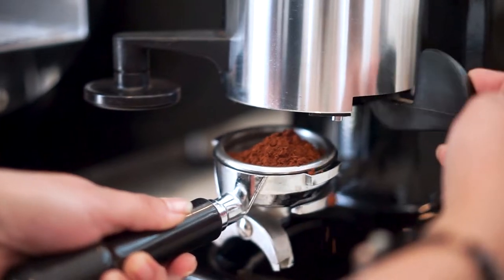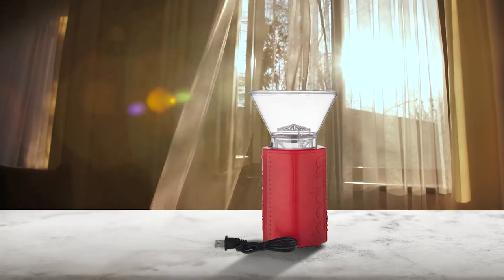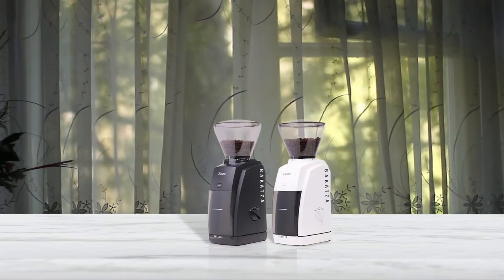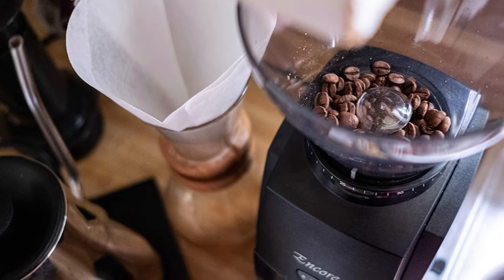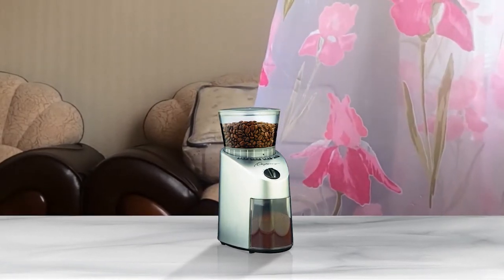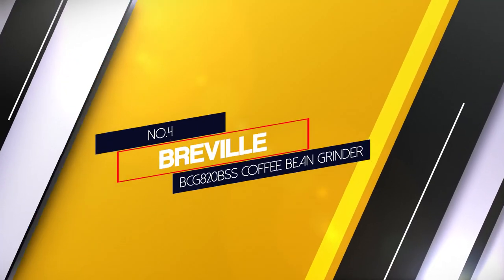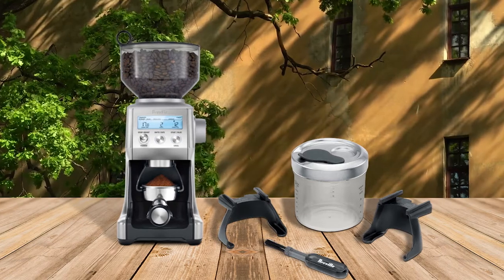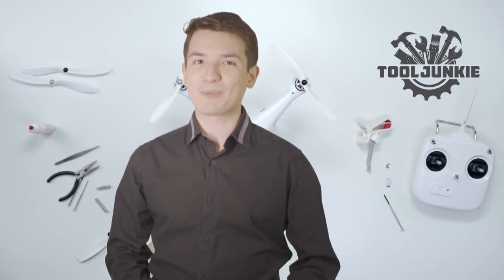Top 4 Best Burr Coffee Grinders [Review 2023] Material Plastic/Rubber/Glass/Silicone/Stainless Steel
Links to the best burr coffee grinders listed in this review video:
► 1. Bodum Bistro Burr Coffee Grinder
► 2. Baratza Encore Burr Coffee Grinder
► 3. Capresso Infinity Conical Burr Grinder
► 4. Breville BCG820BSS Coffee Bean Grinder

🕝Timestamps🕝
0:04 - Introduction
0:12 - Bodum Bistro Burr Coffee Grinder
0:52 - Baratza Encore  Burr Coffee Grinder
1:30 - Capresso Infinity Conical Burr Grinder
2:11 - Breville BCG820BSS Coffee Bean Grinder

★What is a burr coffee grinder?
A burr coffee grinder is a kind of grinder that is made up of two revolving burrs in between which the coffee is ground. The beans are crushed between a moving grinder wheel and a non-moving surface.